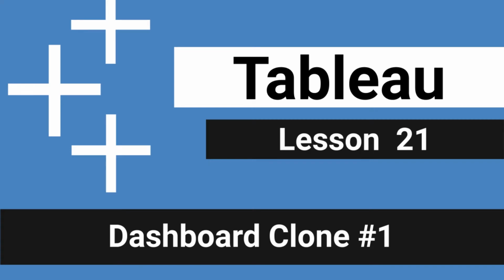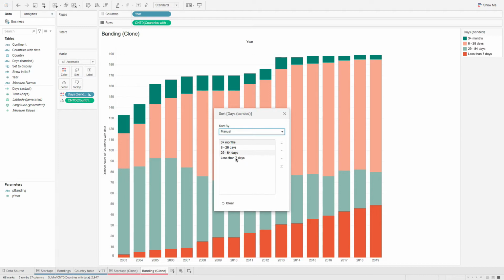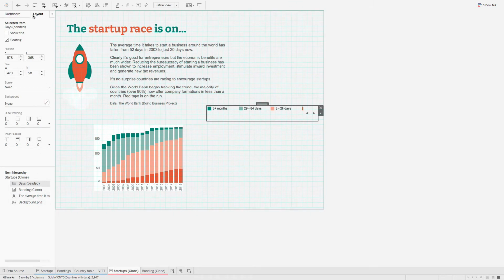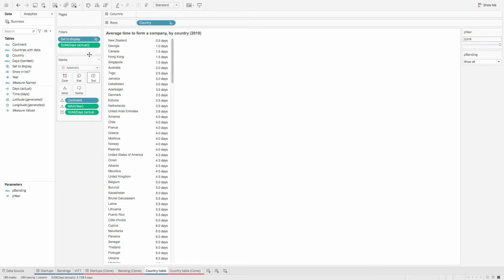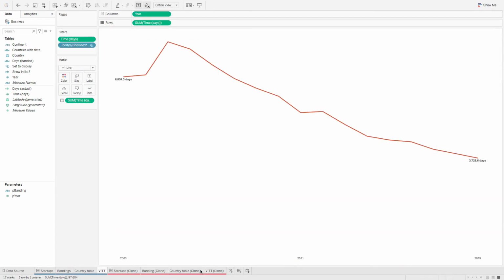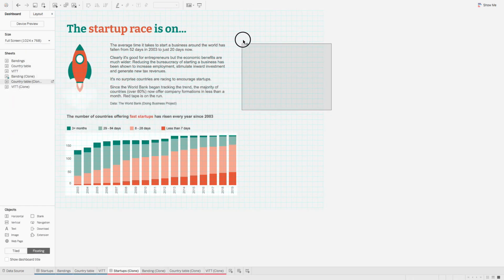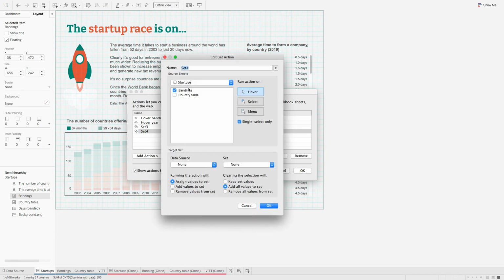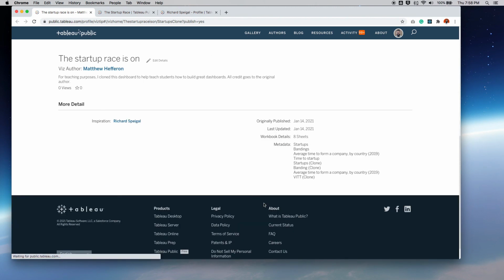Lesson 21 - Dashboard Clone #1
In this lesson, we are cloning a VOTD (Viz of the Day) dashboard from Tableau Public.

Here is the URL for my Tableau Public Clone Guidelines and Watermark image